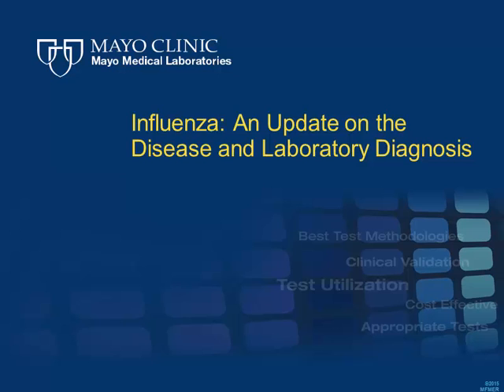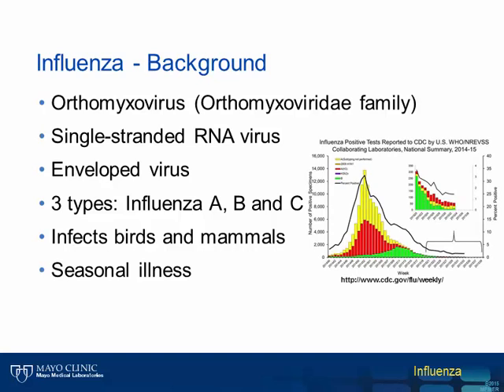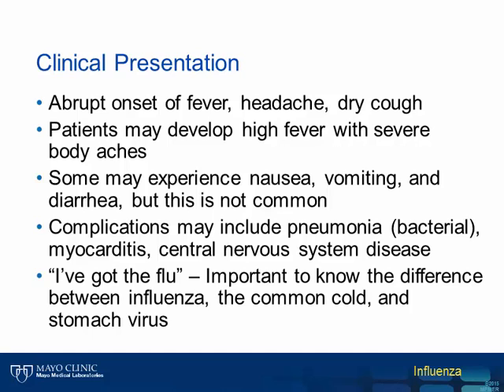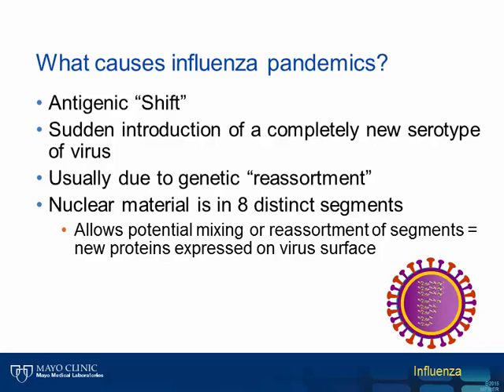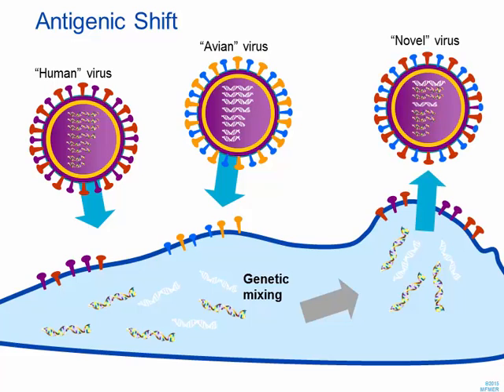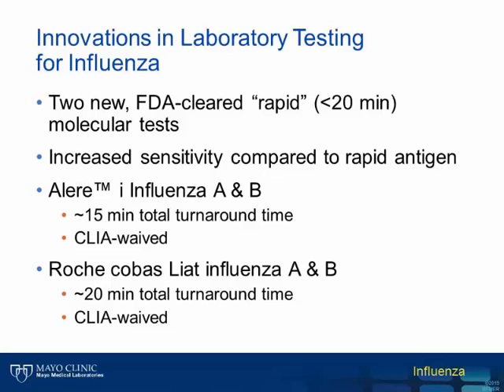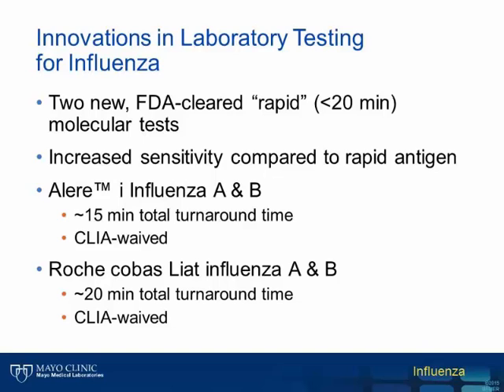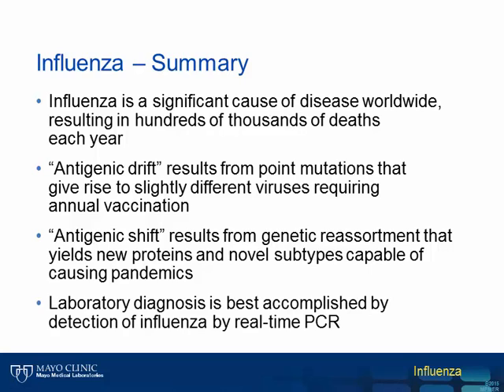Influenza: An Update on the Disease and Laboratory Diagnosis [Hot Topic]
The influenza virus remains a significant disease worldwide. In the United States alone, influenza contributes to approximately 30,000 deaths per year. Ongoing changes in the virus make it difficult to develop consistently effective vaccines. However, use of the vaccine and preventive hygiene can significantly reduce the risk of contracting the disease. When influenza infection is suspected, timely and rapid testing can confirm infection and enable appropriate treatment, if necessary.

A presentation by Matt Binnicker, PhD